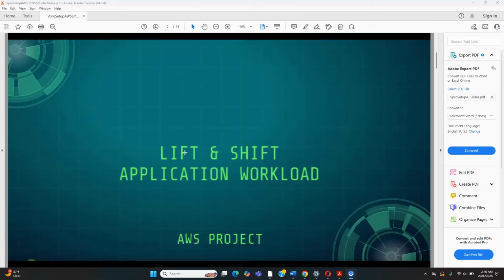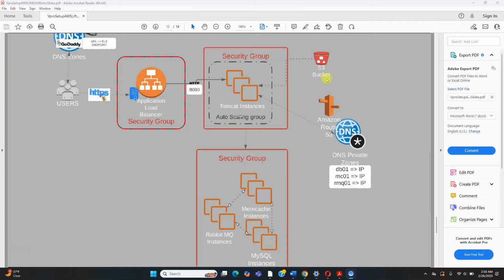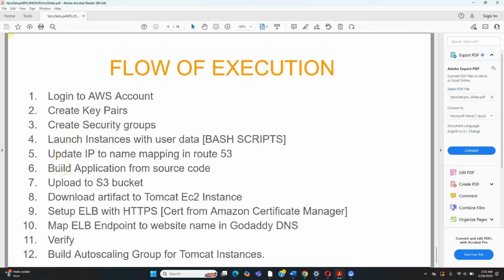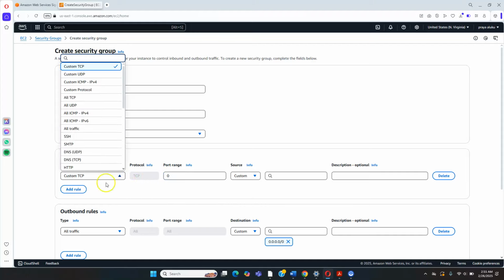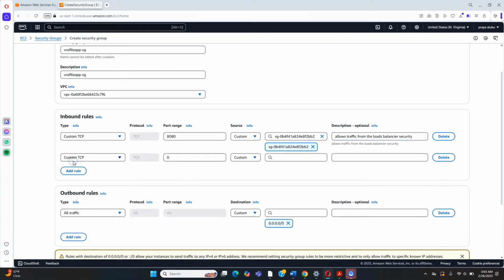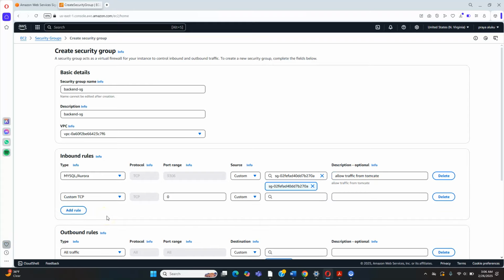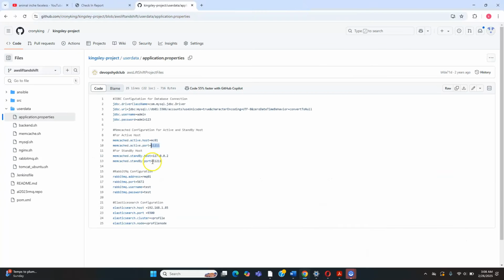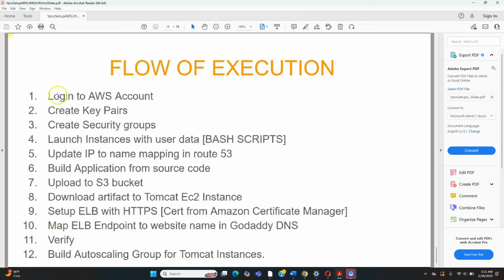Lift and Shift Application On Aws PART 1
This project focuses on migrating application workloads to AWS, utilizing EC2 instances for Tomcat, RabbitMQ, Memcached, and MySQL. Elastic Load Balancer (ELB) manages traffic, while Auto Scaling ensures scalability. Security groups control access, Route 53 handles private DNS, and ACM provides SSL certificates. The deployment process includes configuring backend services, defining security rules, and automating artifact deployment using S3 and AWS CLI. IAM roles grant necessary permissions for secure interactions between services. The application is built with Maven, stored in an S3 bucket, and deployed on Tomcat. This setup ensures a scalable, secure, and efficient cloud-based application environment.